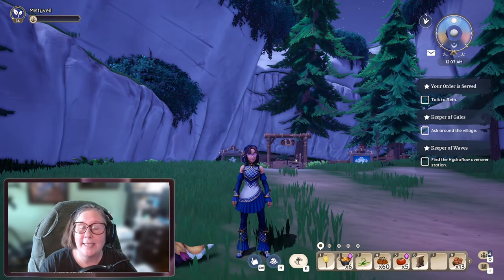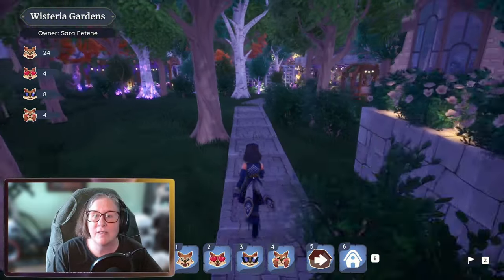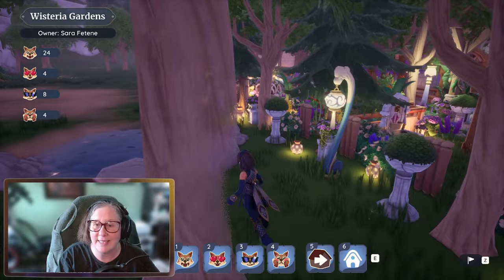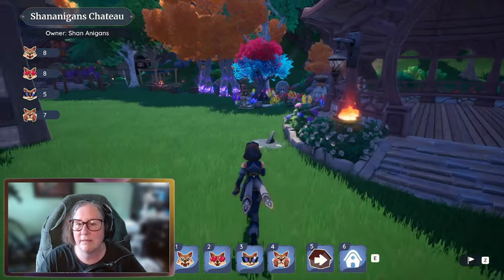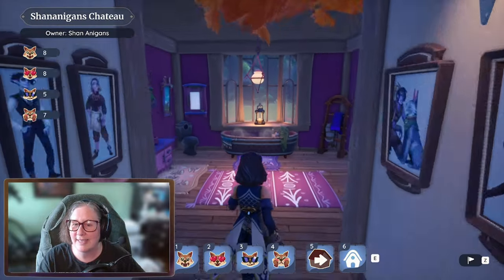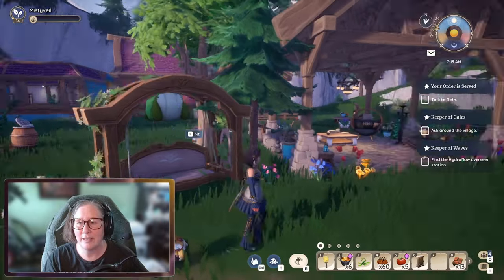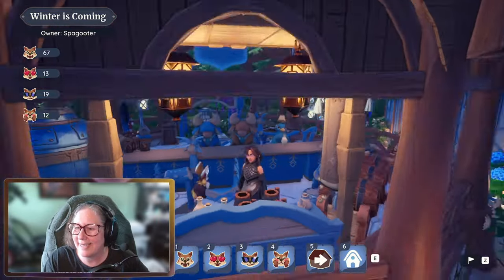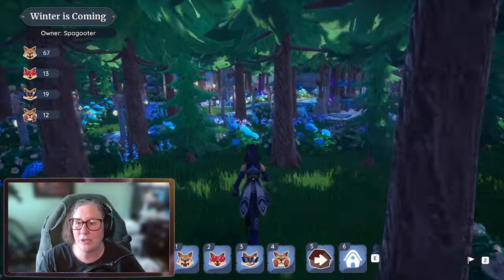Unveiling Weekly Plot Showcases! The Last One Will Shock You!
Explore some of the most amazing designs in the virtual world of Palia! Join us for a showcase of stunning plots that you have to see to believe. Don't miss out on these incredible creations in Palia!

Join me on 4 Stunning tours of the new Palia plot feature! Explore the latest design updates and features in this exciting video. Start creating your dream world in Palia today!